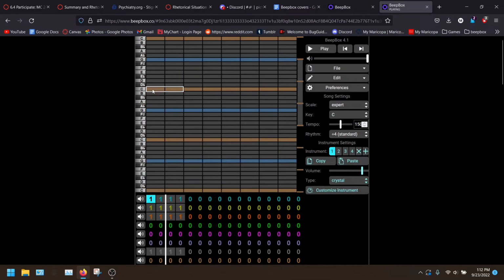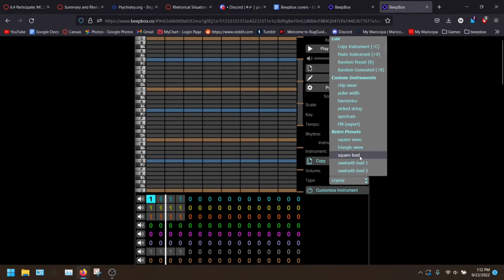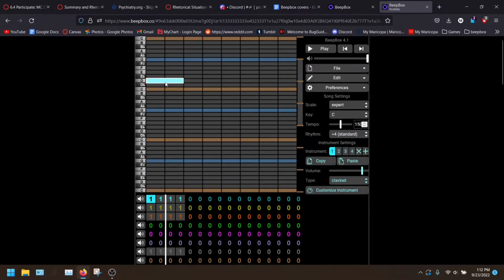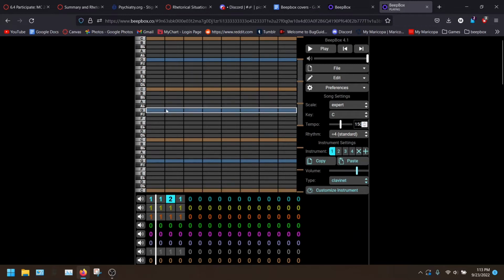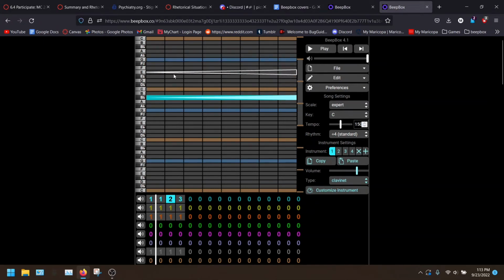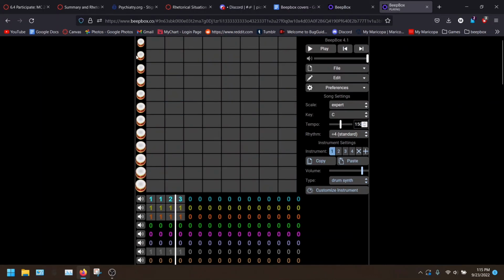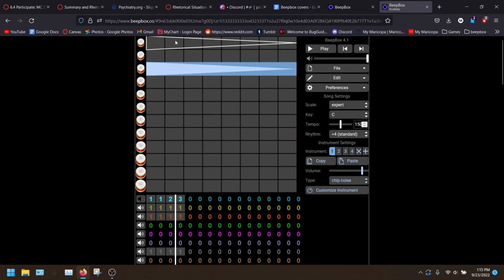How to change your notes in Beepbox (Crescendos, Decrescendos, and note sliding)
What other issues are you encountering in beepbox? Let me know down below so I can help out! ❤️